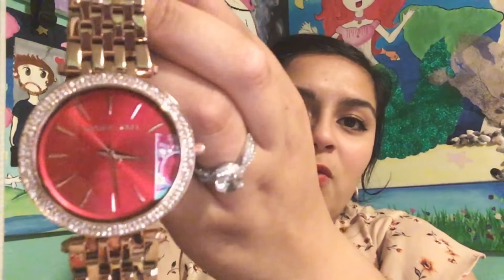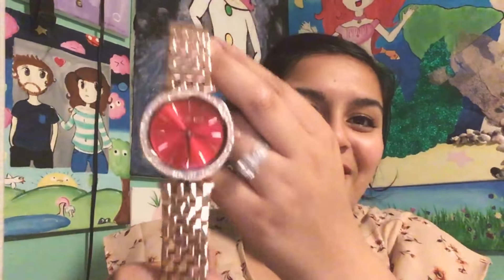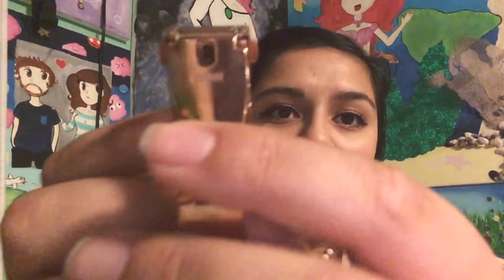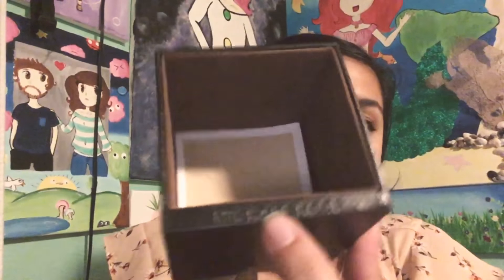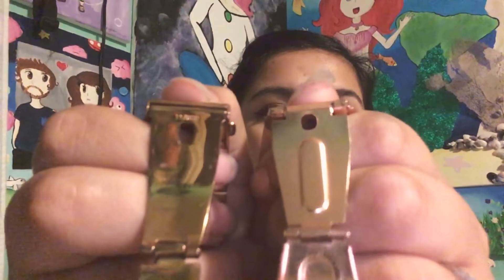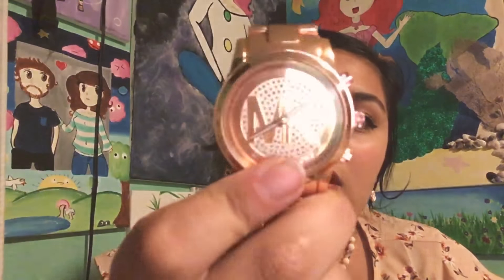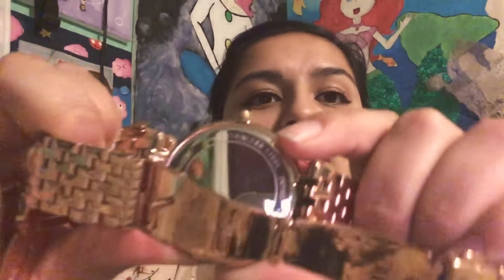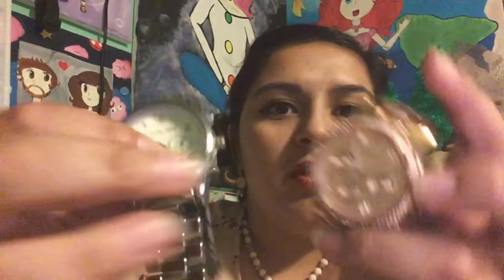How to tell if your Micheal kors watch is authentic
Hello everyone! This video is a little different from the usual, but I will start making videos about myself and other products as well beside my brand! I hope you all enjoy !
(So sorry the main picture looks weird before clicking my video!! Common YouTube)i